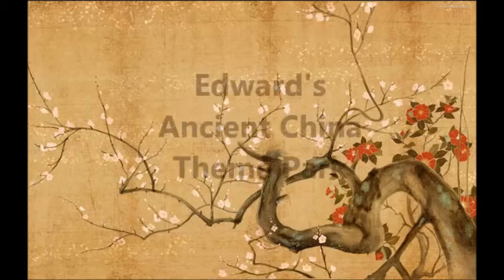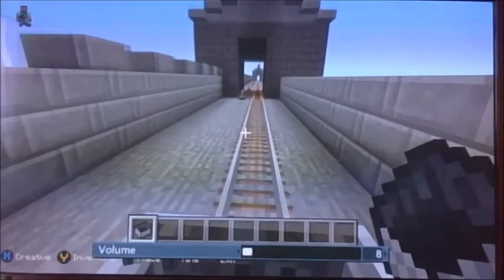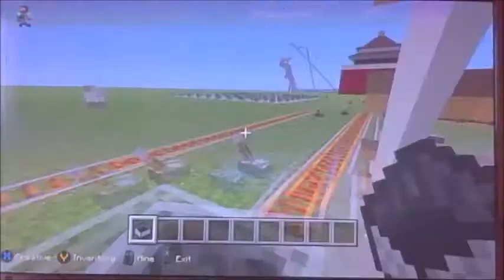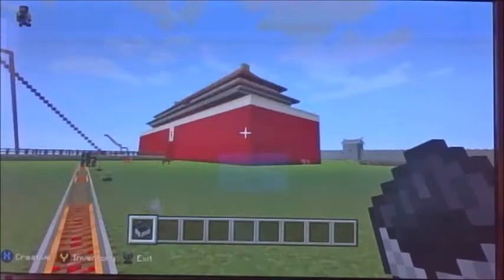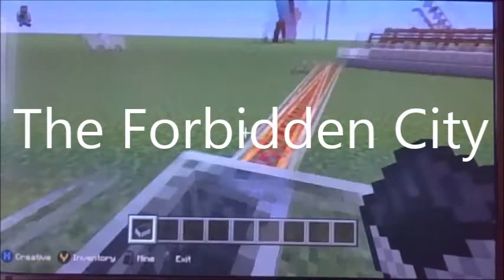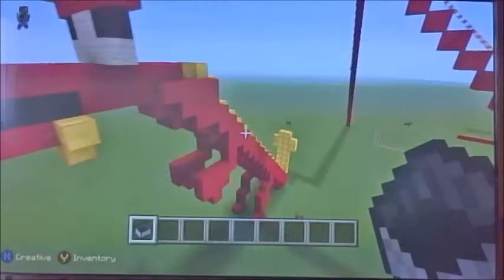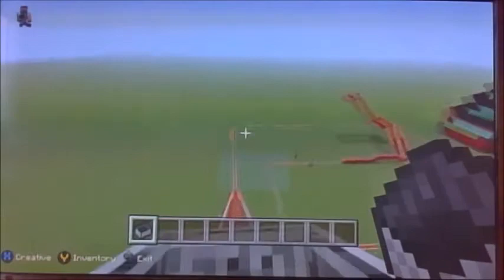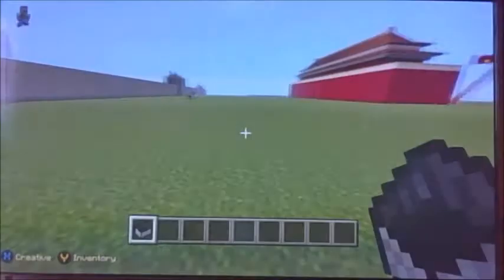Edward's Ancient China Theme Park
This movie was recorded by Edward Jarl in 2015. The animation you saw was created in Minecraft and then recorded via a webcam. The voice recording was made by using an Iphone headset.